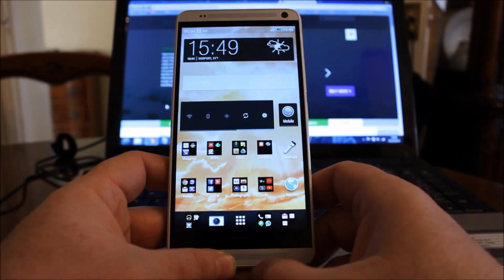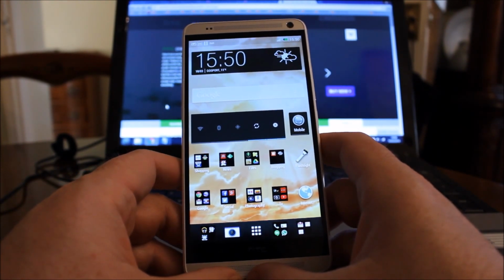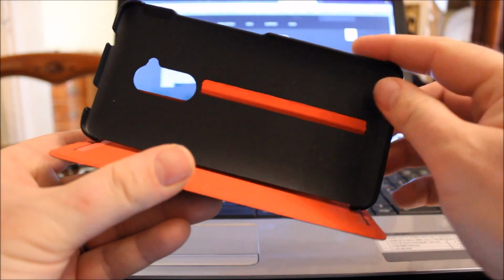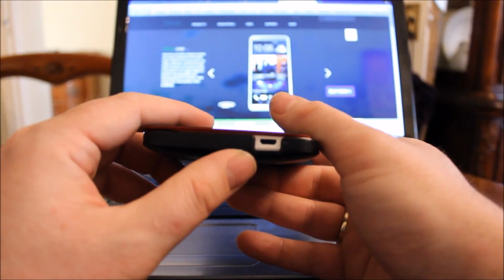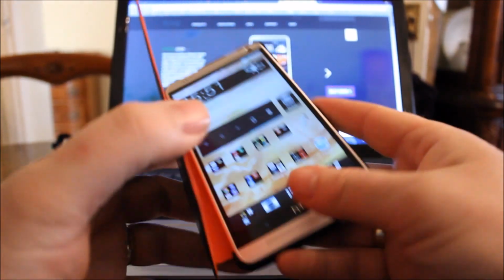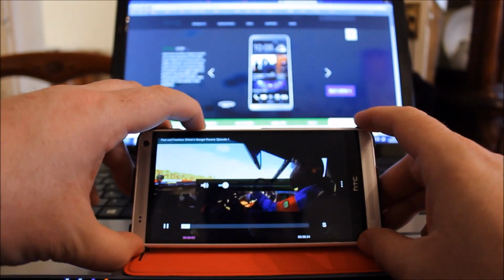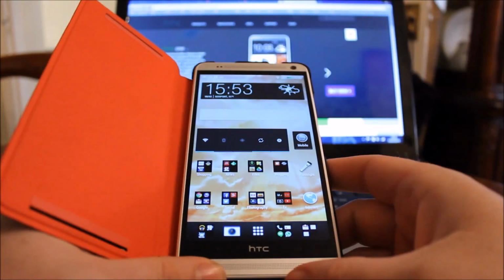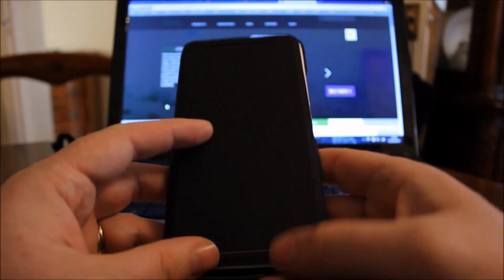HTC One MAX Official Flip Case / Cover Review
A phone without a case is like a bacon sandwich without brown sauce - just not on in this day and age.

The official HTC Flip case for the One MAX is slim and functional, offering an easy way to stand your phone in landscape mode for watching movies, but do have a look at the battery case which extends the capabilities of the phone, albeit at a higher price.

Thanks, Rob.